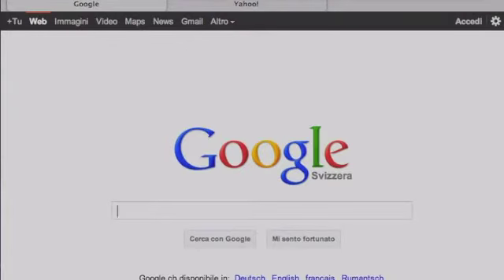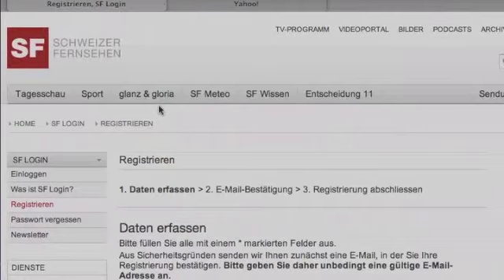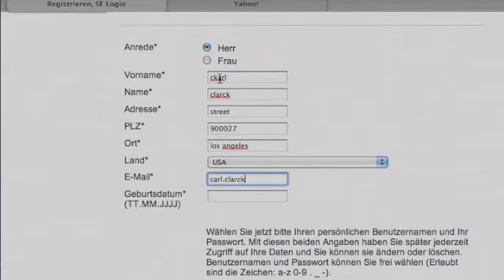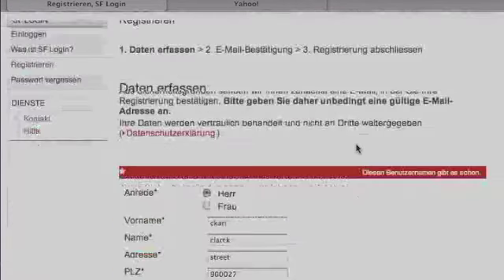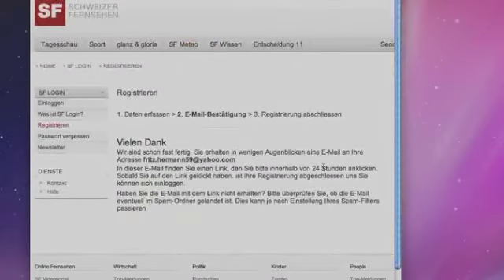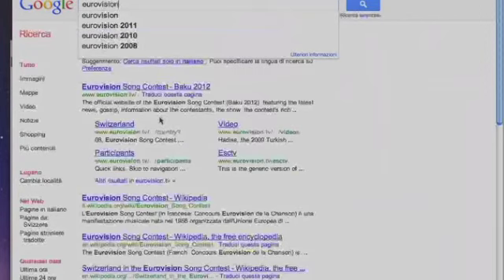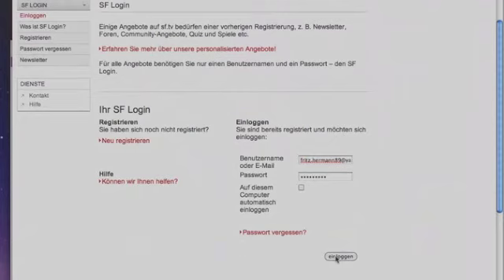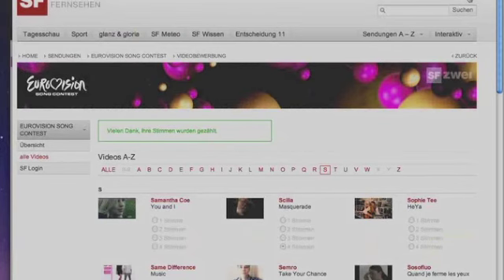Voting Instructions for SCILLA "Masquerade"- on the Eurovision 2012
Please Vote for SCILLA with the song "Masquerade" on the Swiss Eurovision Song Contest selection 2012!!!
She already was in the swiss Final of the Eurovision in 2011 reaching the top 10.